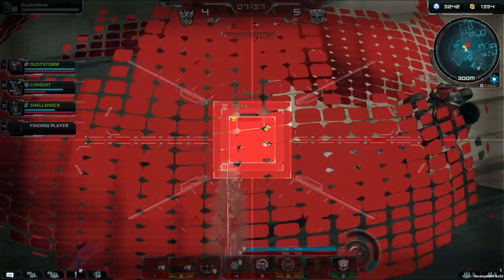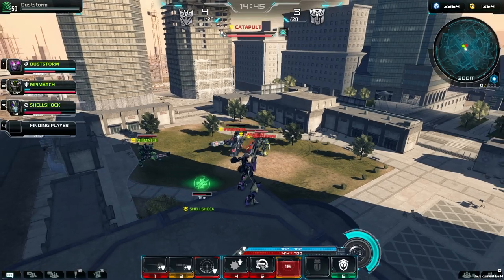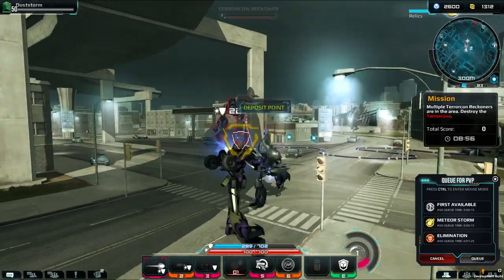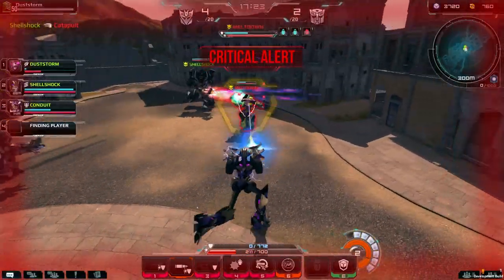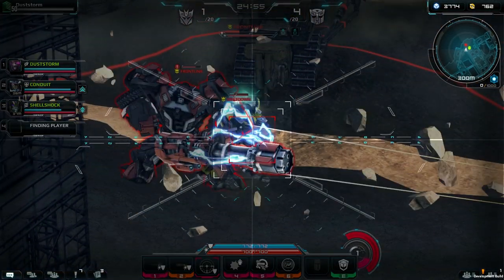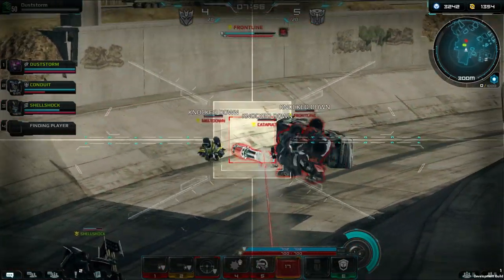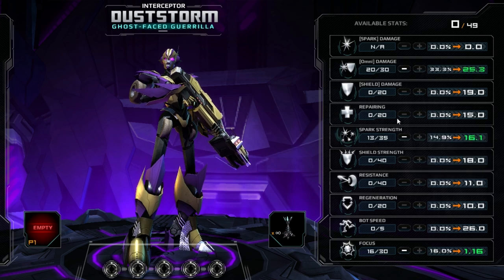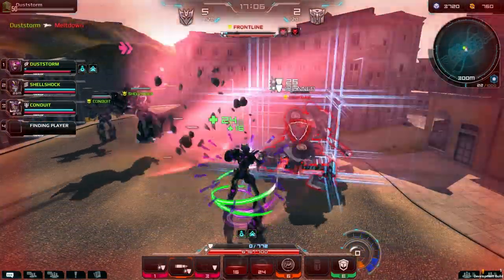Warrior Introductions - Decepticon Duststorm